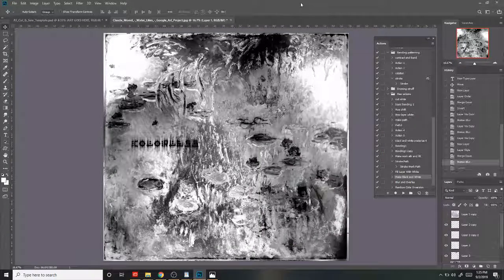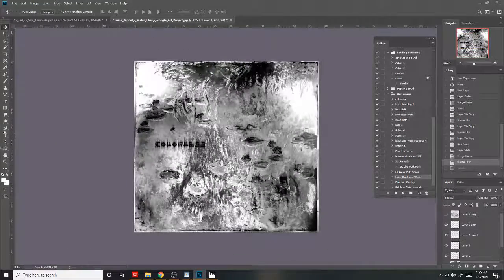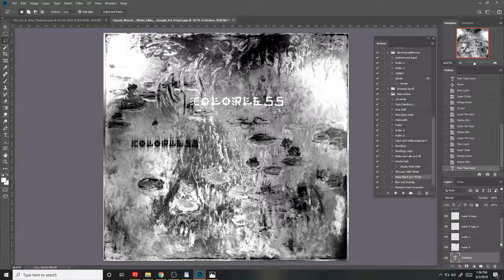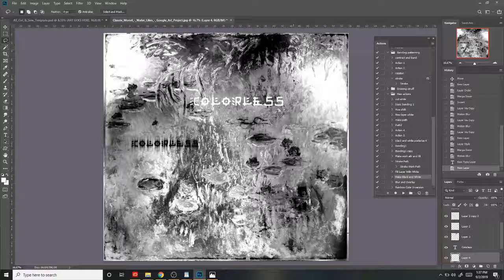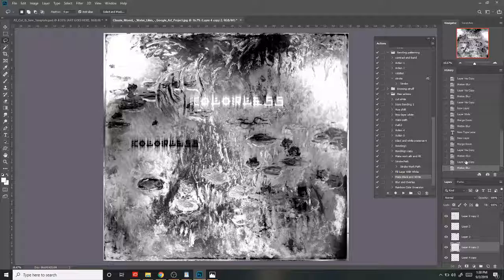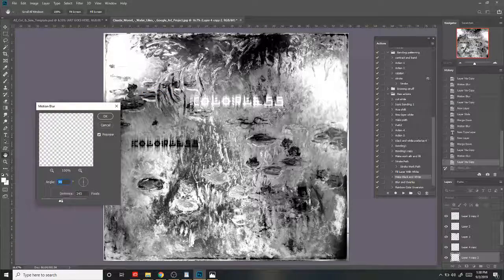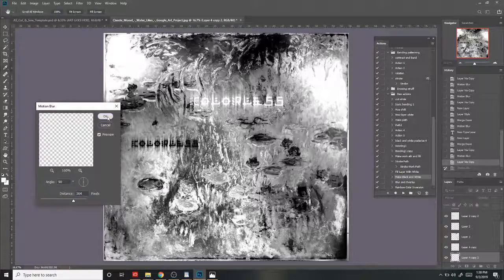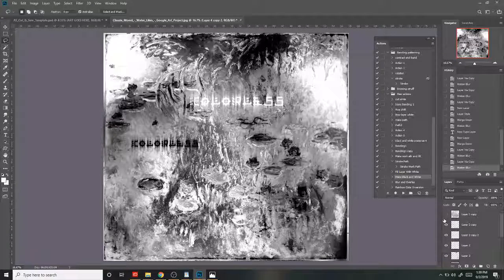Motion Blur Effects